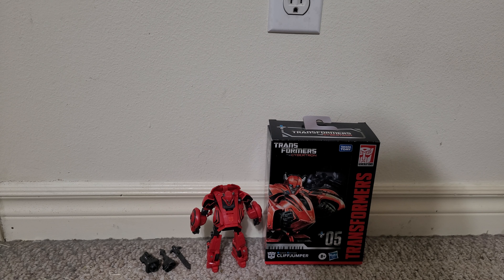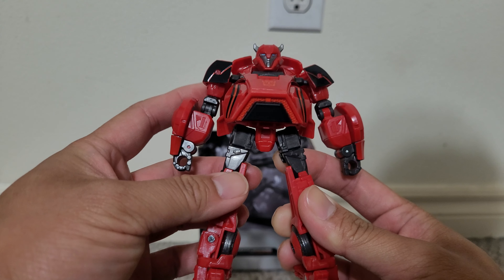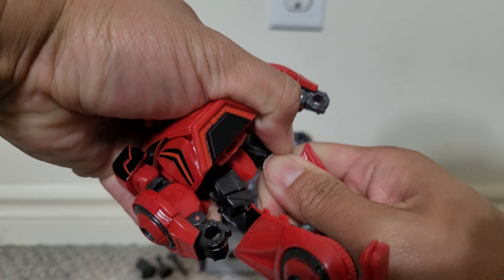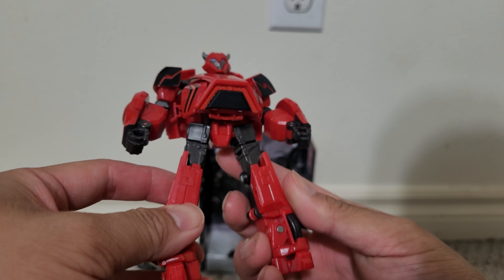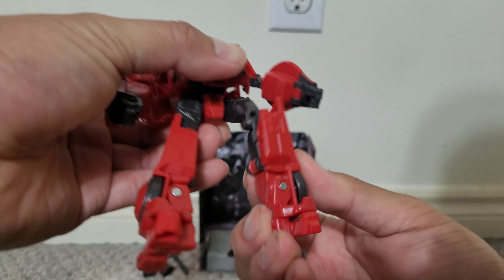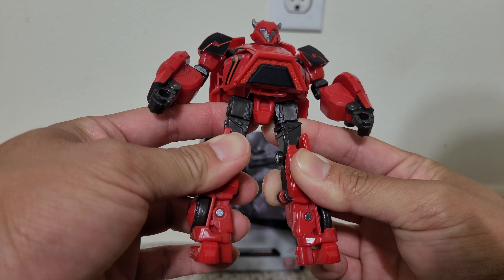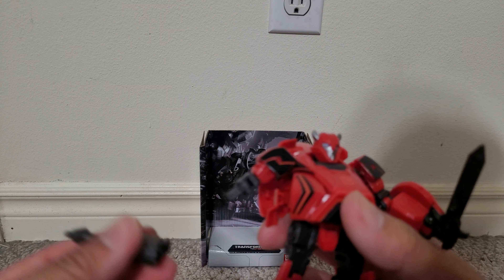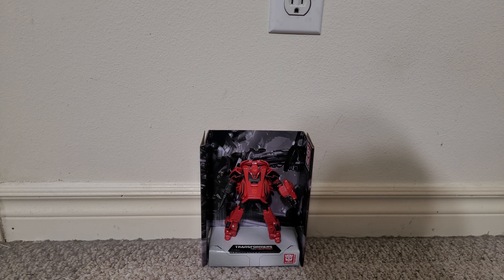Transformers Gamer Edition Cliffjumper abridged review